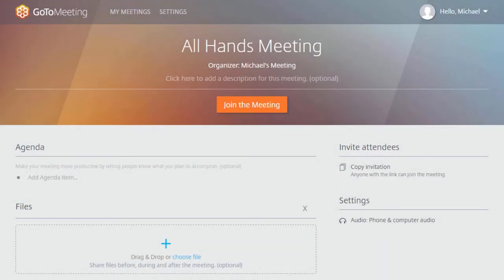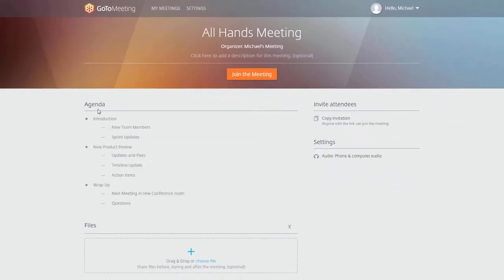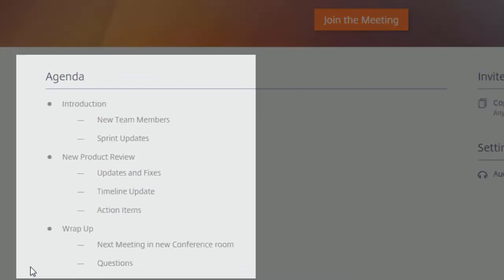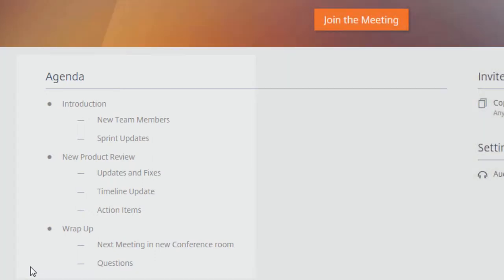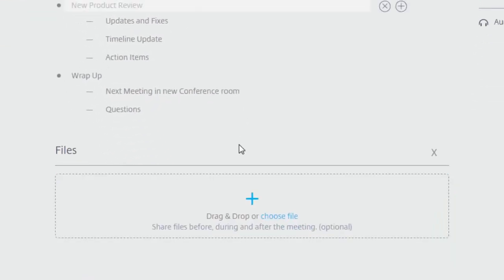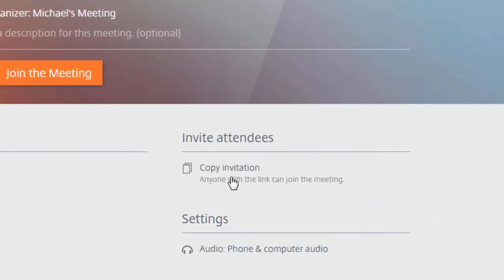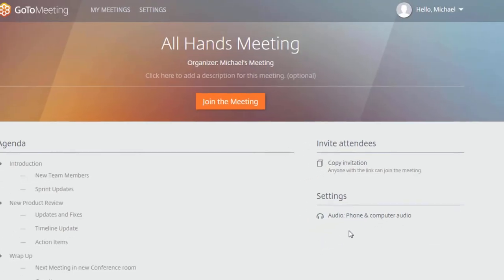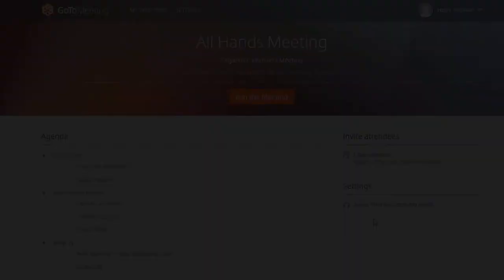GoToMeeting - How to use Meeting Spaces